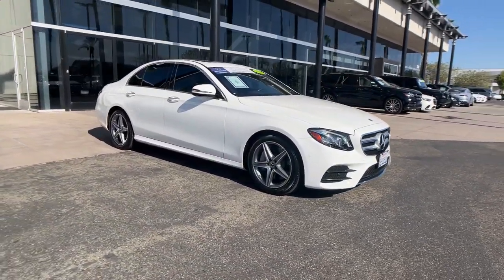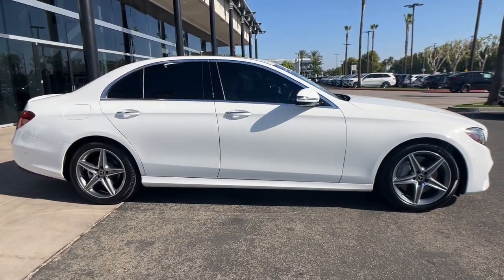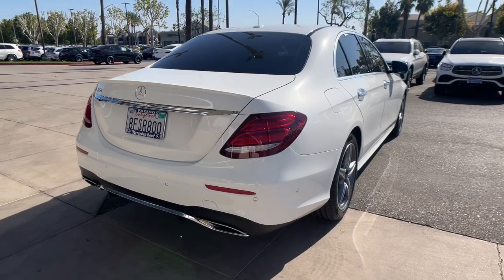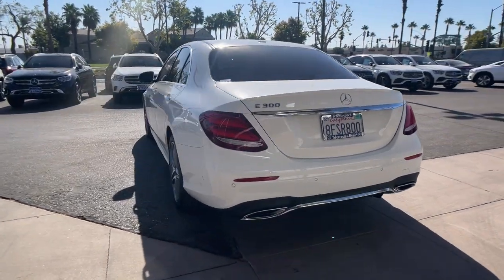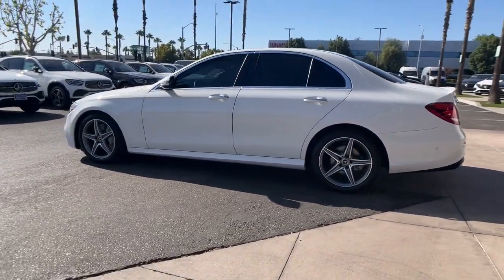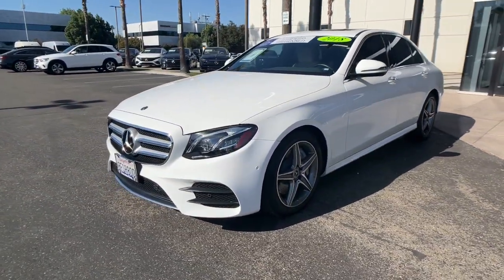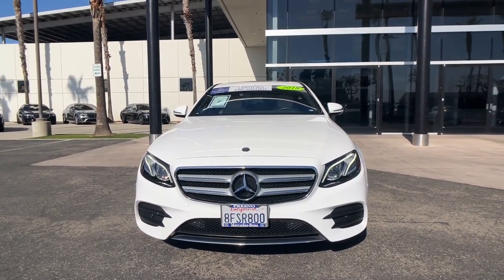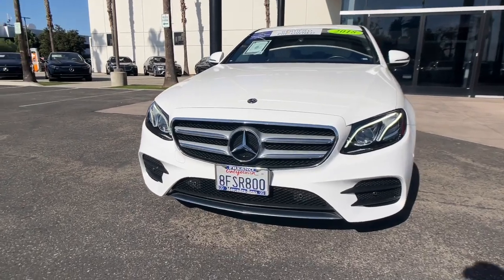2018 Mercedes-Benz E-Class Fresno, Clovis, Bakersfield, Modesto, Turlock CA JA321174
Polar White Used 2018 Mercedes-Benz E-Class available in Fresno, California at Mercedes-Benz of Fresno. Servicing the Clovis, Bakersfield, Modesto, Turlock, CA area.
2018 Mercedes-Benz E-Class E 300 - Stock#: JA321174 - VIN#: WDDZF4JB5JA321174

7055 N. Palm Ave

Recent Arrival! Polar White Certified. Clean CARFAX. I4 Back up Camera Bluetooth 18 AMG 5-Spoke Alloy Wheels Active Parking Assist Adaptive Highbeam Assist Air Balance Package AMG Line Exterior AMG Body Styling Apple CarPlay/Android Auto Automatic temperature control Blind Spot Assist Burmester Surround Sound System Comfort Box Electric Trunk Closer Front Bucket Seats Fully automatic headlights Genuine wood dashboard insert Hands-Free Access Heated Front Seats KEYLESS GO Comfort Package Code KEYLESS GO LED Intelligent Light System LED Logo Projectors Lighting Package Code Navigation system: COMAND NFC Wireless Charging Parking Assist Package Code Perforated Front Brake Discs & Fr Brake Calipers Power Front Seats Power moonroof Power Rear Window Sunshade Premium 2 Package (Q02) Radio data system Rear Seat Entertainment and Comfort Adapter Rear Spoiler SiriusXM Radio Sport Interior Sport Interior (P15) Tilt steering wheel. Odometer is 1228 miles below market average! 22/30 City/Highway MPG
Navigation system: COMAND|Air Balance Package|AMG Line Exterior|KEYLESS GO Comfort Package Code|Lighting Package Code|Parking Assist Package Code|Premium 2 Package (Q02)|Sport Interior|Sport Package|8 Speakers|AM/FM radio|Burmester Surround Sound System|HD Radio|Premium audio system: COMAND|Radio data system|Radio: COMAND Navigation (NTG 5.5)|SiriusXM Radio|Weather band radio|Air Conditioning|Automatic temperature control|Front dual zone A/C|Rear window defroster|Electric Trunk Closer|Head restraints memory|Memory seat|Power driver seat|Power Rear Window Sunshade|Power steering|Power windows|Remote keyless entry|Steering wheel memory|Steering wheel mounted audio controls|Four wheel independent suspension|Speed-sensing steering|Traction control|4-Wheel Disc Brakes|ABS brakes|Anti-whiplash front head restraints|Dual front impact airbags|Dual front side impact airbags|Emergency communication system: mbrace2|Front anti-roll bar|Hands-Free Access|KEYLESS GO|Knee airbag|Low tire pressure warning|Occupant sensing airbag|Overhead airbag|Perforated Front Brake Discs & Fr Brake Calipers|Power adjustable front head restraints|Power adjustable rear head restraints|Rear anti-roll bar|Power moonroof|Blind Spot Assist|Brake assist|Electronic Stability Control|Exterior Parking Camera Rear|Adaptive Highbeam Assist|Delay-off headlights|Fully automatic headlights|Rear fog lights|Panic alarm|Security system|Speed control|AMG Body Styling|Auto-dimming door mirrors|Bumpers: body-color|Heated door mirrors|LED Intelligent Light System|LED Logo Projectors|Power door mirrors|Rear Spoiler|Turn signal indicator mirrors|Active Parking Assist|Apple CarPlay/Android Auto|Auto tilt-away steering wheel|Auto-dimming Rear-View mirror|Burl Walnut Wood Trim|Driver door bin|Driver vanity mirror|eCall Emergency System|Front reading lights|Garage door transmitter: Homelink|Genuine wood dashboard insert|Genuine wood door panel insert|Illuminated entry|Leather Shift Knob|Live Traffic|NFC Wireless Charging|Outside temperature display|Overhead console|Passenger vanity mirror|Rear reading lights|Rear seat center armrest|Rear Seat Entertainment and Comfort Adapter|Sport Interior (P15)|Tachometer|Telescoping steering wheel|Tilt steering wheel|Trip computer|Front Bucket Seats|Front Center Armrest|Heated Front Seats|MB-Tex Upholstery|Power Front Seats|Power passenger seat|Split folding rear seat|Comfort Box|Passenger door bin|18 5-Spoke Wheels|18 AMG 5-Spoke Alloy Wheels|Alloy wheels|Rain sensing wipers|Variably intermittent wipers|Sunroof / Moonroof / Panoramic / Skylight / Roof|GPS / NAV / Navigation / Command|Back up Camera|Bluetooth|Premium Sound Package|Premium Wheels|Multimedia Package|Climate Package|Heat Package|Memory Package|Safety Package|Security Package|Technology Package